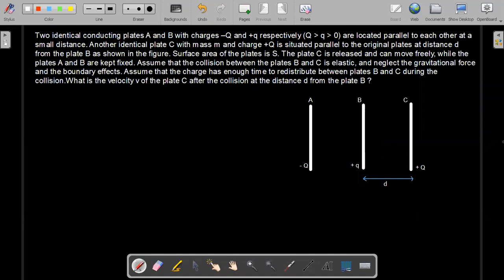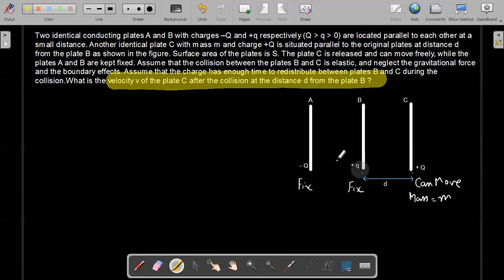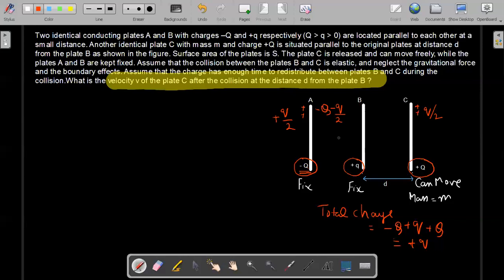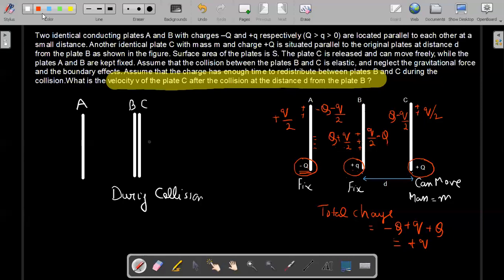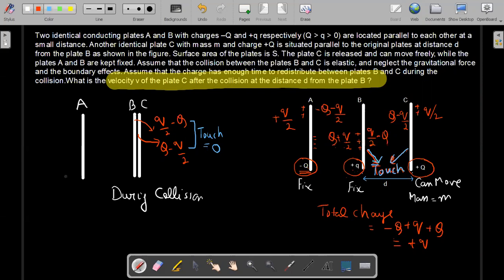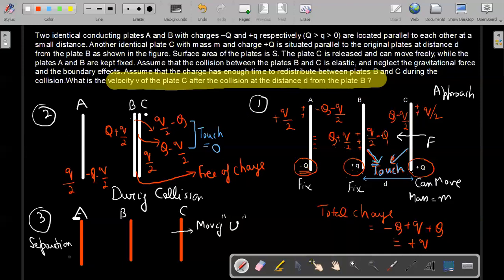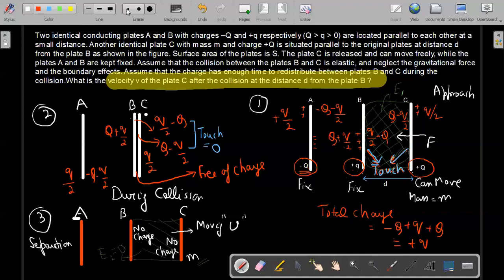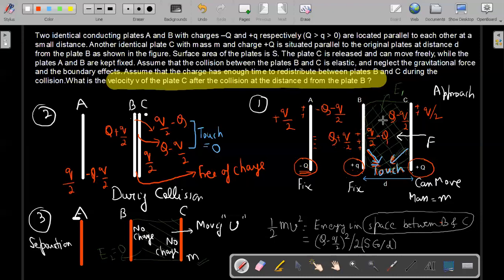Elastic Collision Between Parallel Conducting Plates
A Problem with application of Integrated Concepts to test your knowledge in Physics.